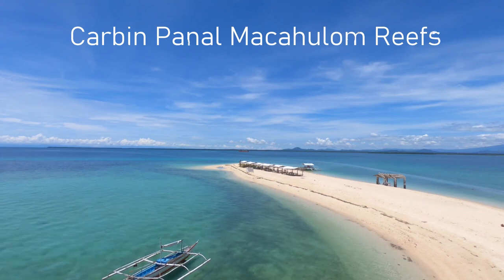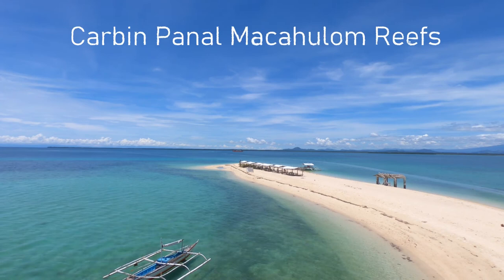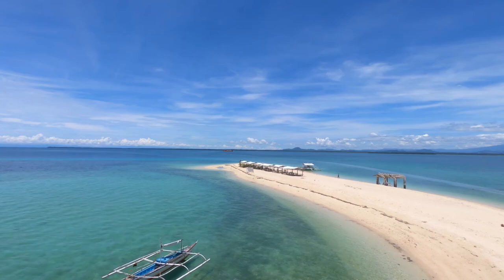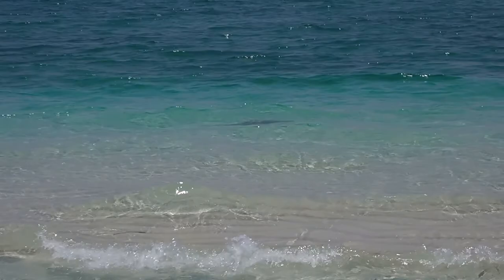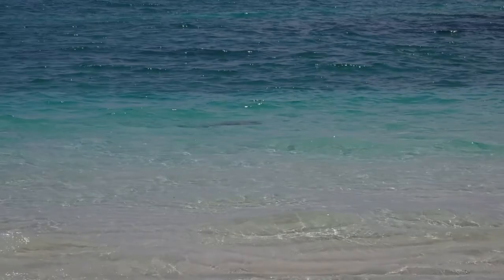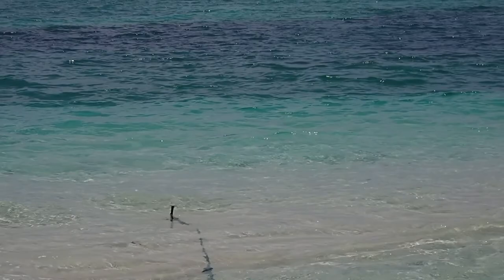Shark Encounter at Macahulom Reef PLUS Carbin & Panal Reef Biodiversity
Macahulom, Panal and Carbin are three reefs in the north of Negros Island in the Philippines. Here I show the marine biodiversity on these reefs, including blacktip reef sharks, filmed while standing on a boat. Also: wrasses, sweetlips, cardinalfishes, seastars, sea cucumbers, dragonets, marine catfish and lots of beautiful corals.
Many thanks to the Northern Negros State College of Science and Technology for hosting me!
Filmed on scuba with a GoPro Hero7 and an Olympus TG6.